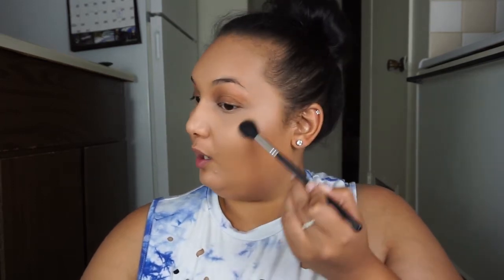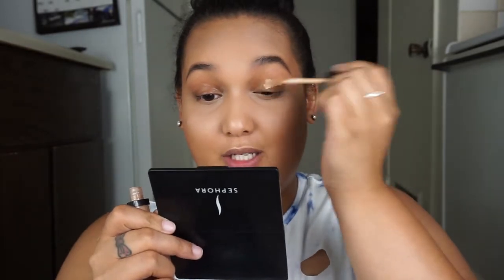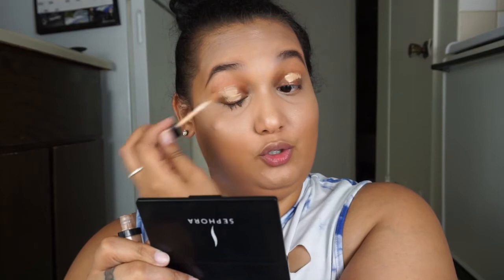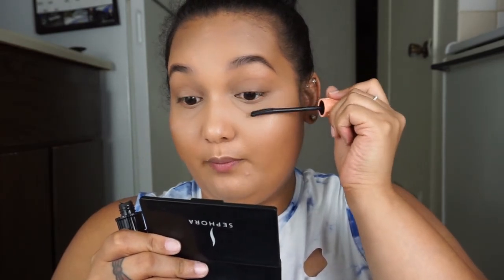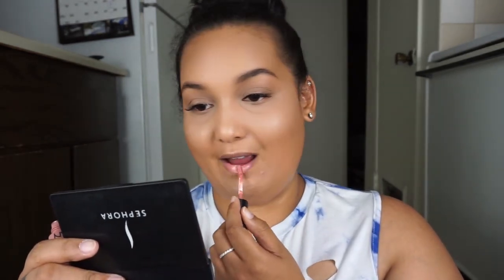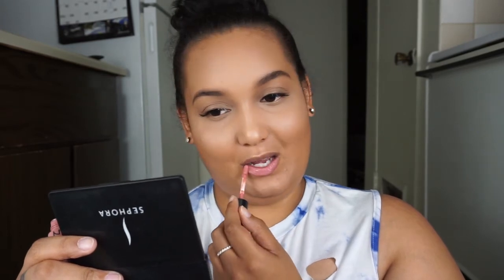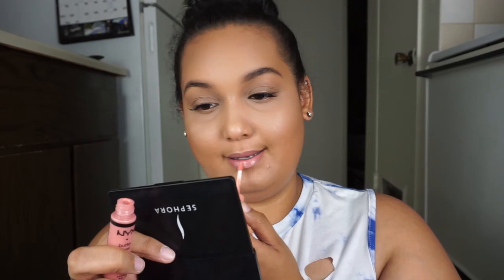Summer Makeup Routine 2017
Products Used:
- Urban Decay "De-Slick Complexion Primer"
- Milani "Prime Light - Strobing & Pore Minimizing"
- M.A.C. "Next To Nothing Face Colour - Medium Plus"
- Jouer "Matte Moisture Tint - Hazel"
- Cover Girl "Outlast All-Day Concealer"
- M.A.C."Next To Nothing Face Colour Pressed Powder - Medium Plus"
- Be A Bombshell "Baked Bronzer - Heat Wave"
- NYX Cosmetics "Intense Butter Gloss - Tres Leches & Butter Gloss - Crème Brulee"

xo,
Allie